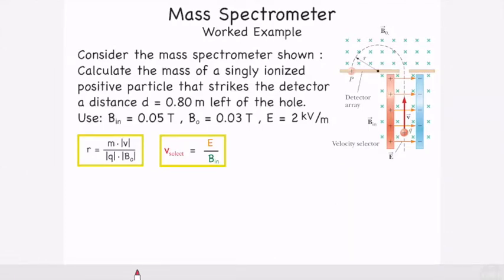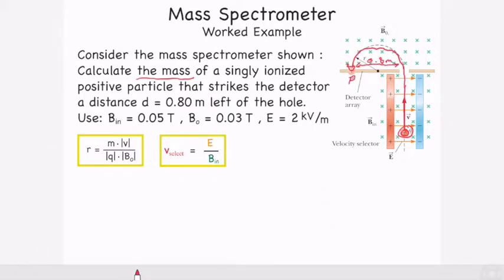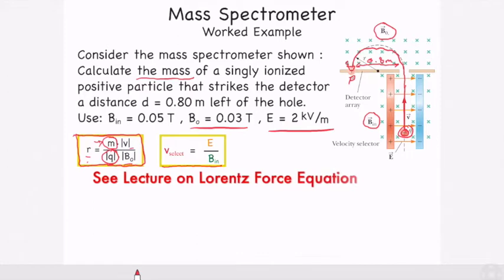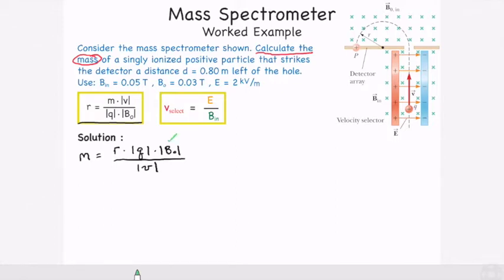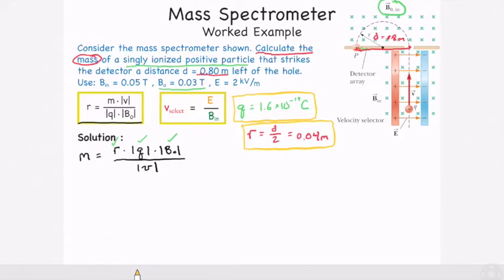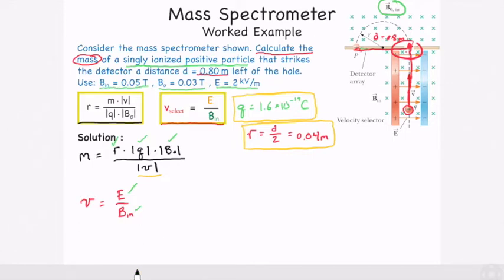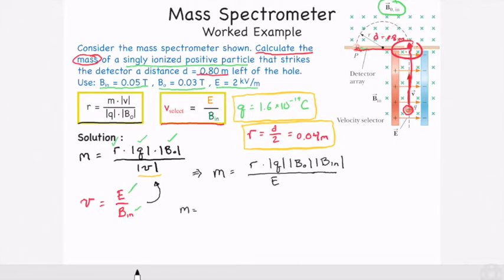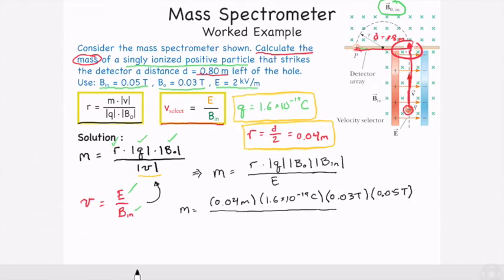Mass Spectrometer Example